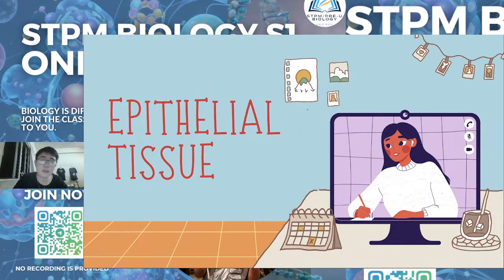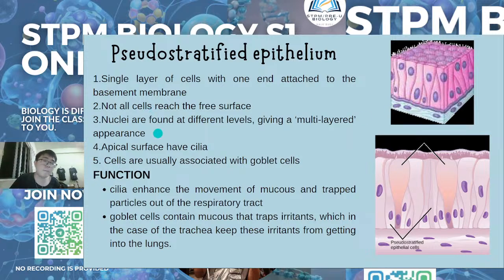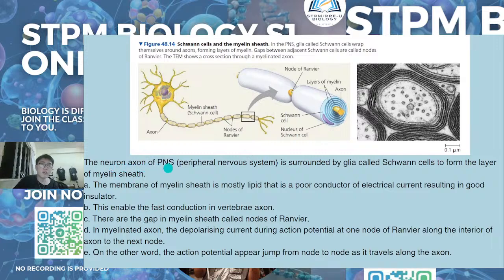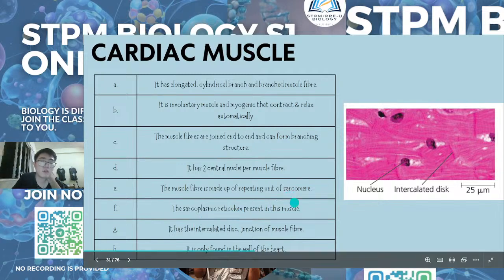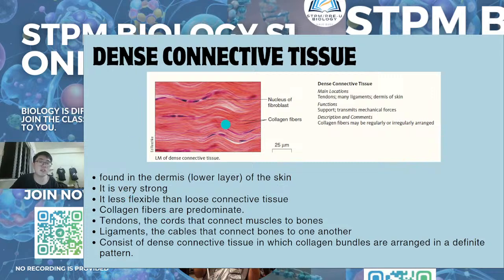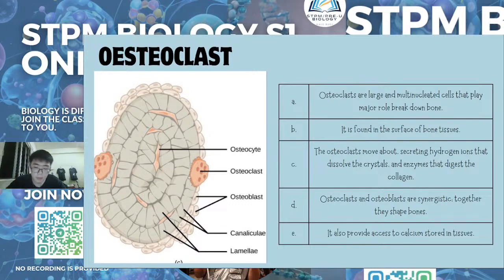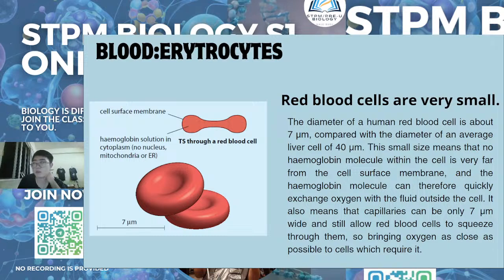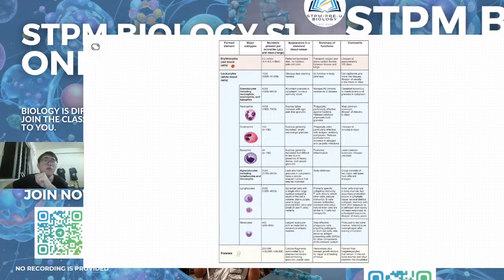STPM BIOLOGY SEM 1 CHAPTER 2 ANIMAL SPECIALISED TISSUE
Live class for STPM BIO S1 C2 about topic for ANIMAL SPECIALISED TISSUE